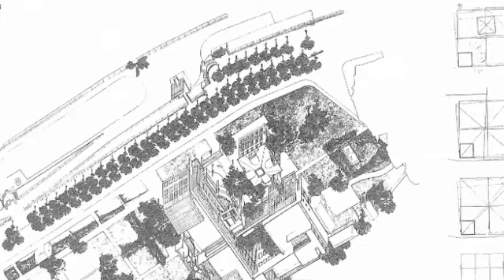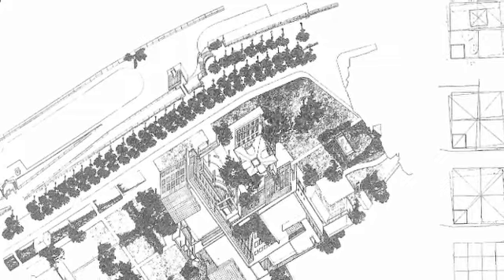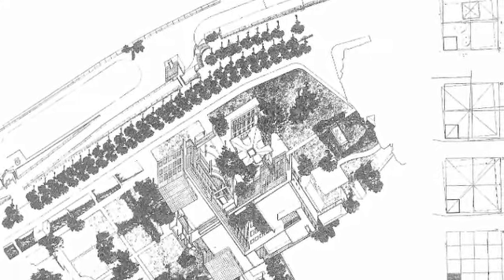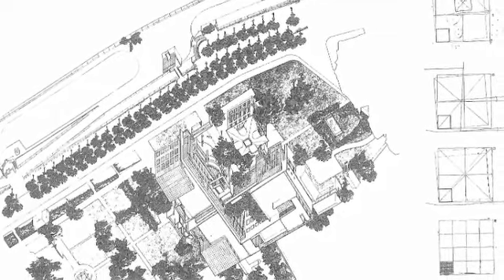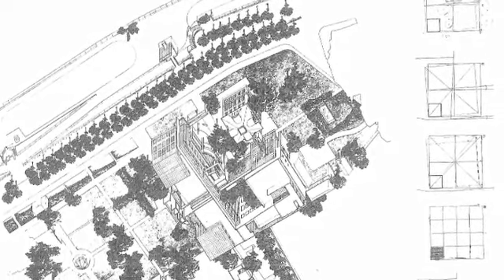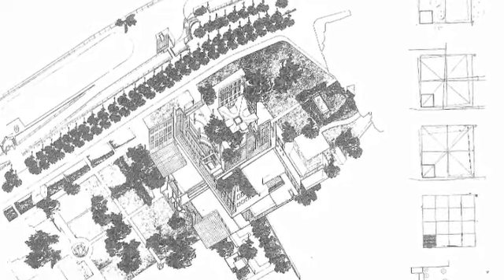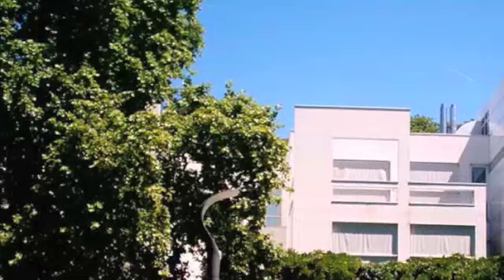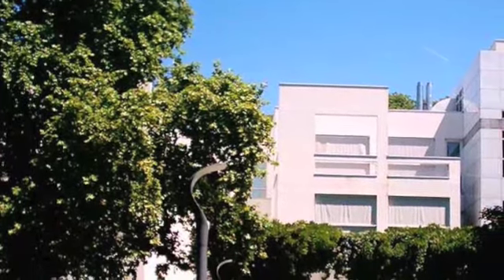Museu of Decorative Arts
famous building built in Frankfurt